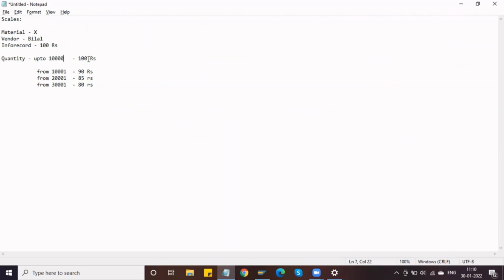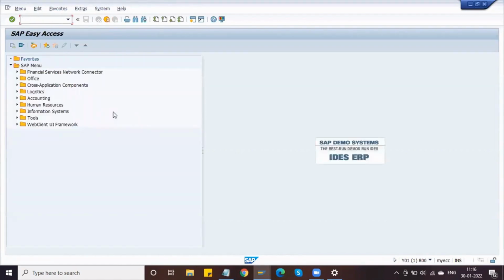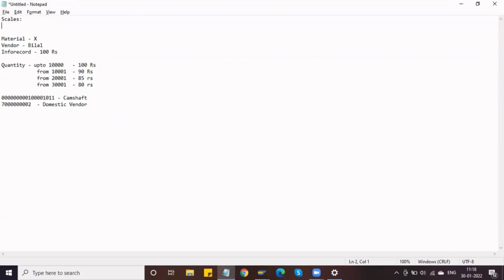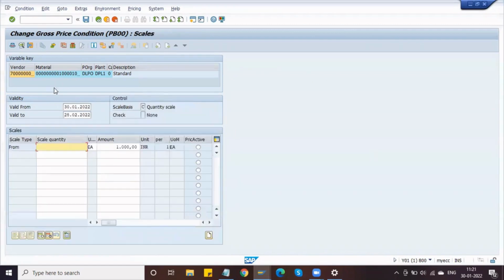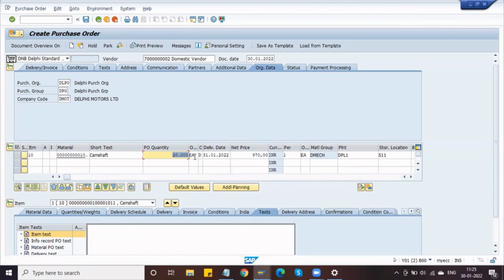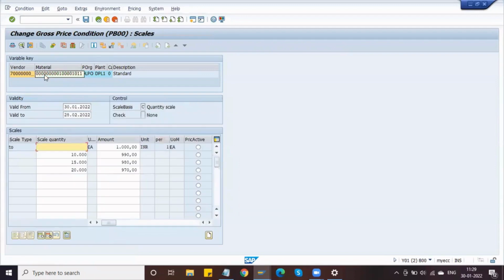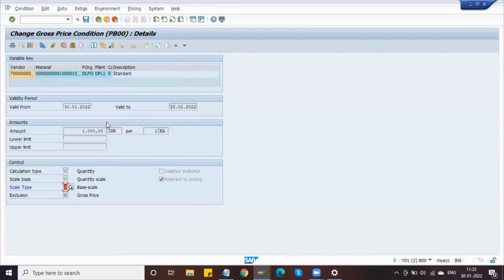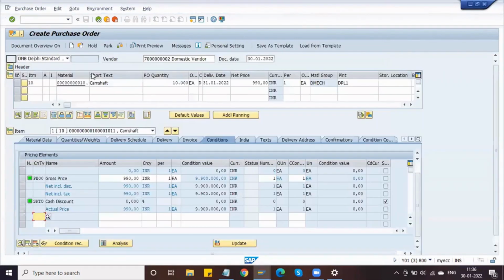Scales - SAP MM | Overview | Configuration | Creation